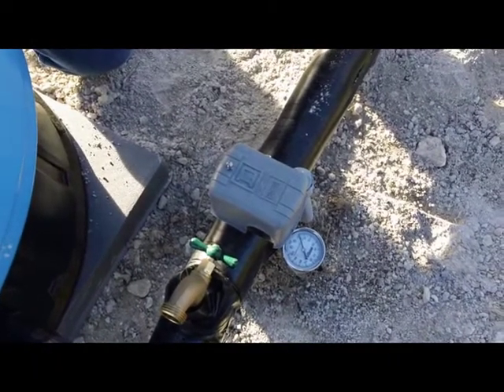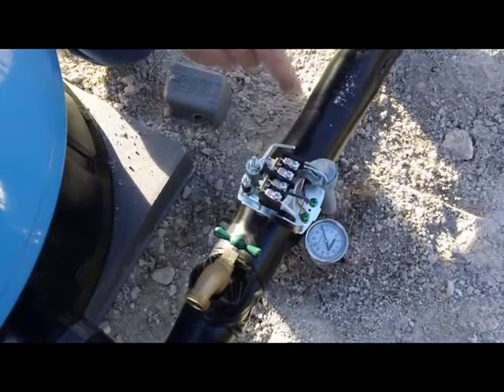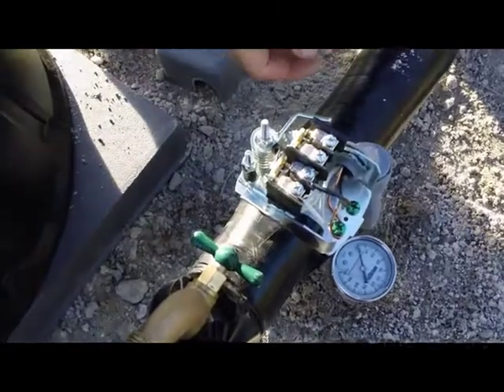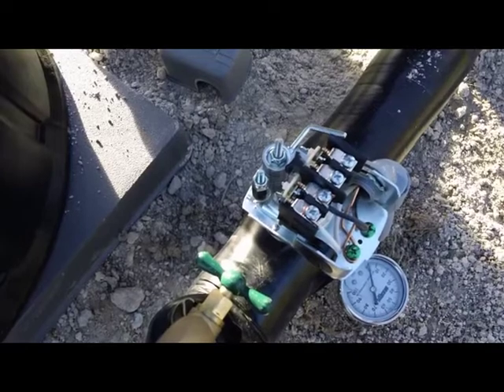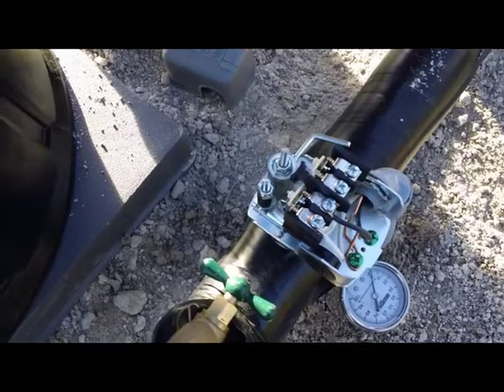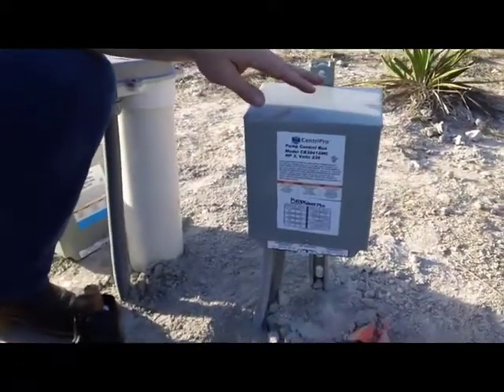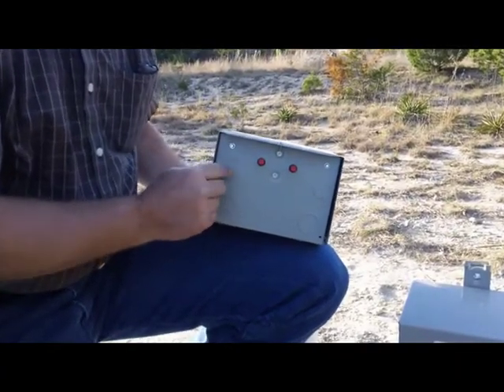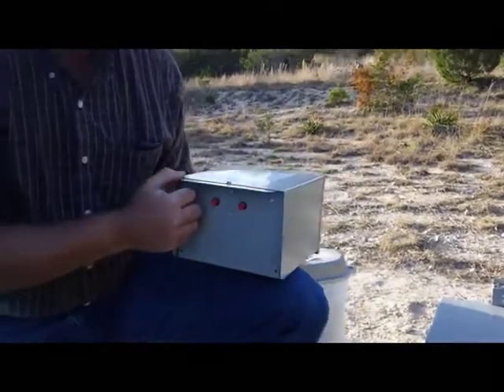Troubleshooting Your Standard Pressure System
In this video Jim Blair, President of Bee Cave Drilling shows us what to do if our standard pressure system is not delivering water.